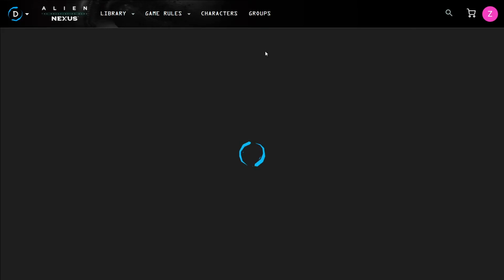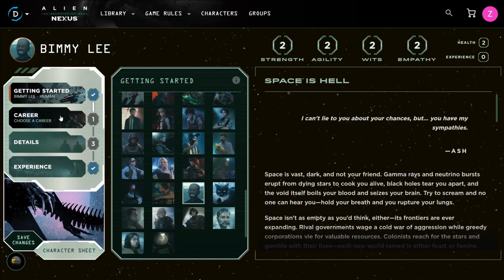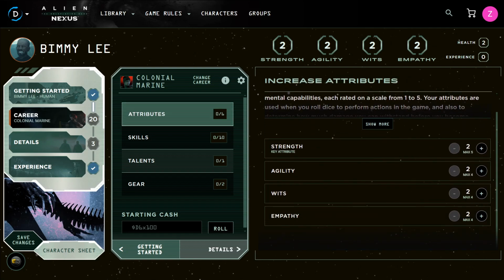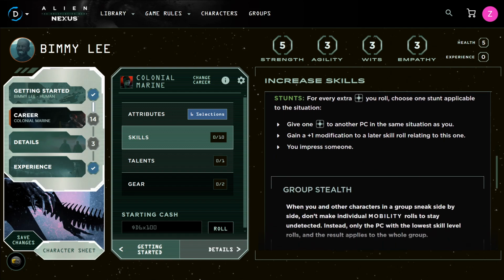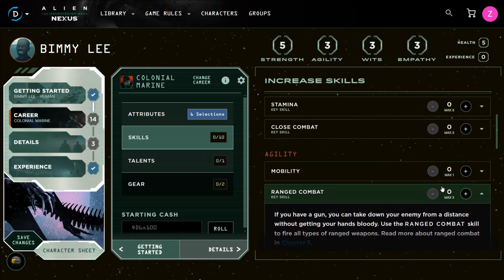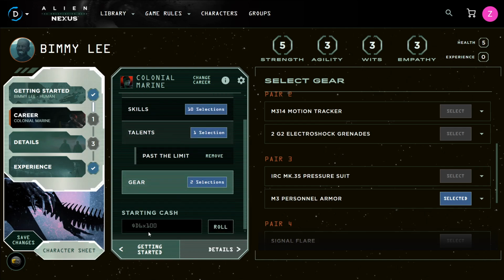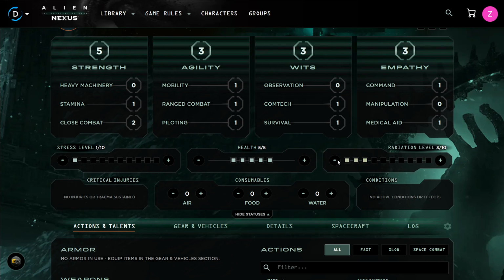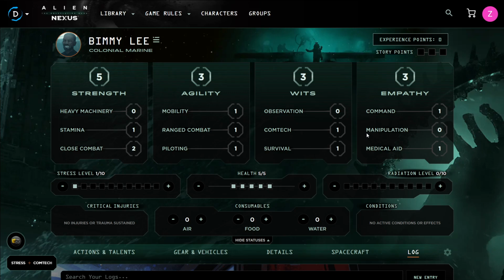Aliens: The Tabletop Game Character Creation tools Overview by Demiplane